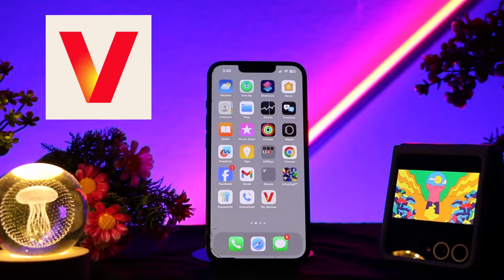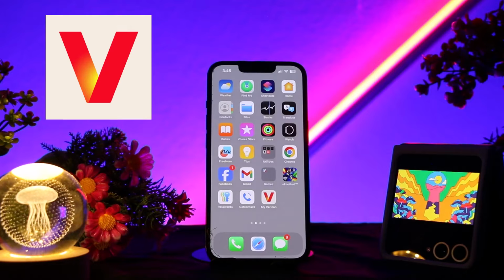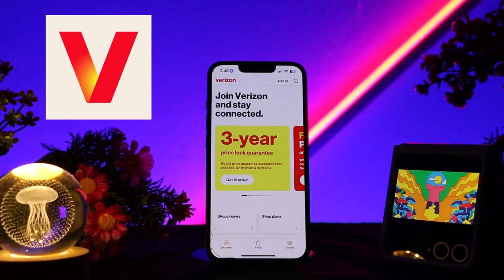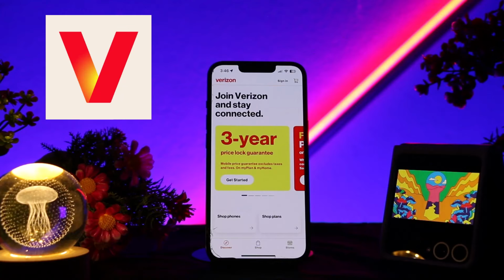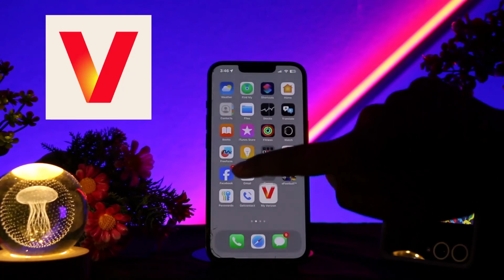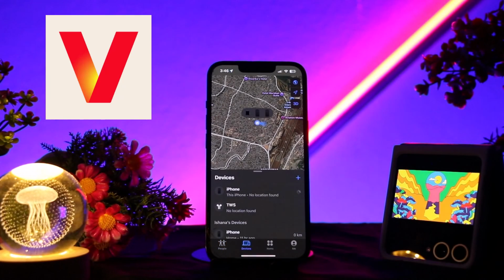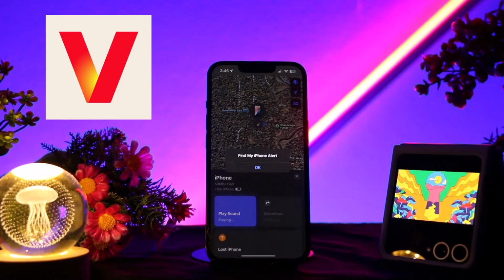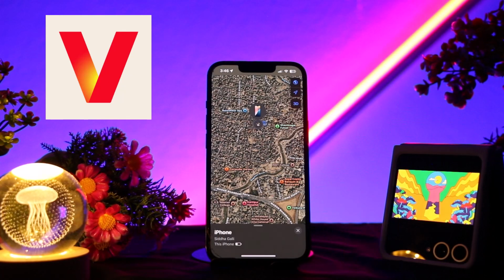How to Locate Your Lost Phone with the My Verizon App - Here's How - 2025